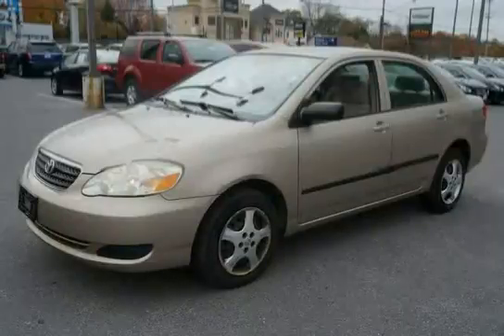used Toyota Corolla Baltimore MD 2005 located in Maryland at LS Ford Nissan Hyundai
This used Toyota Corolla Baltimore 2005 is located in Maryland and is offered by LS Ford Nissan Hyundai  and can be compared to any used Toyota Corolla MD: